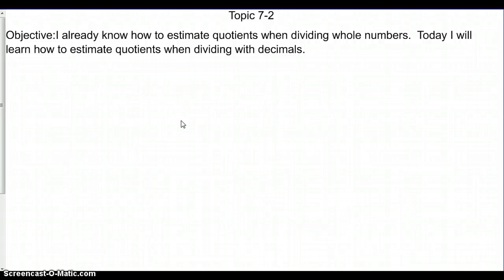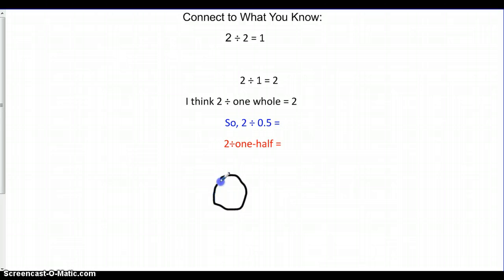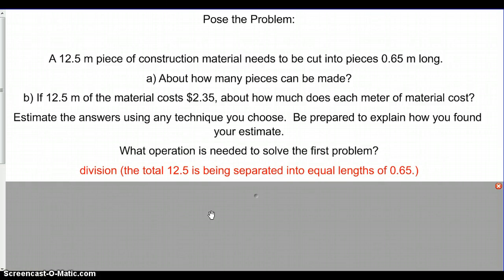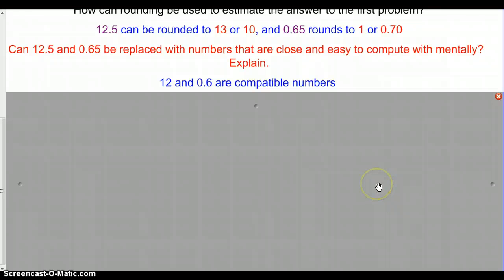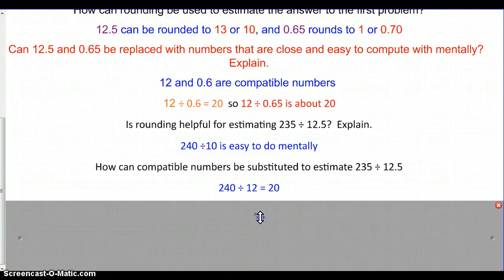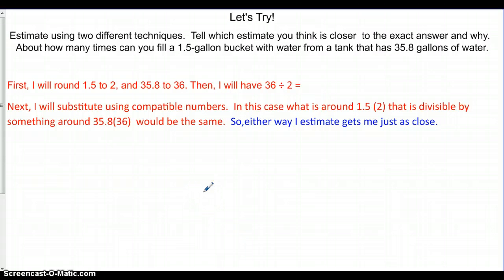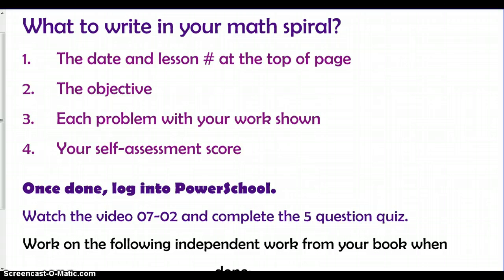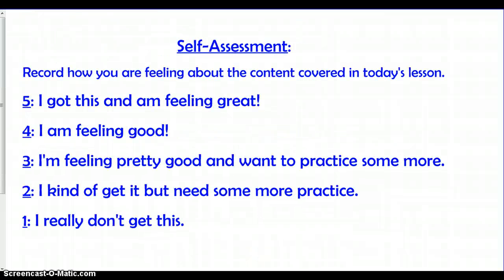Topic 7-2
Envision Math Topic 7-2